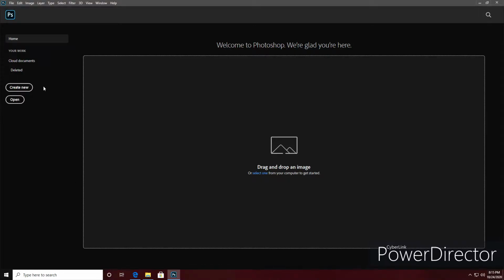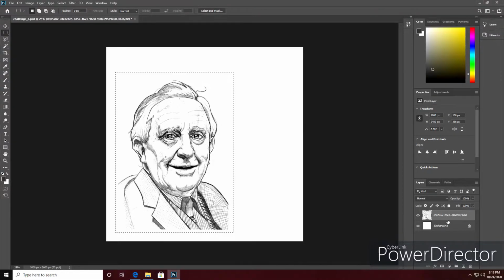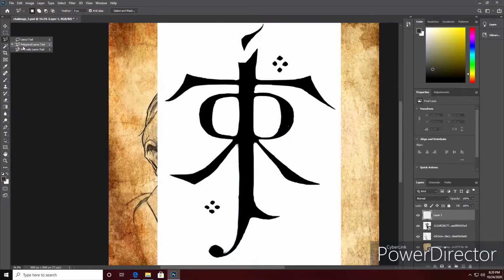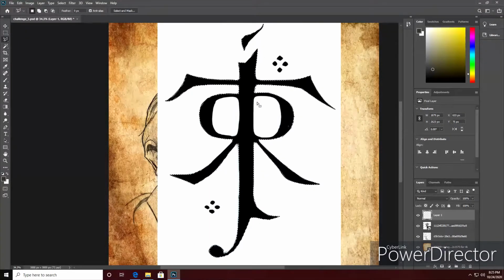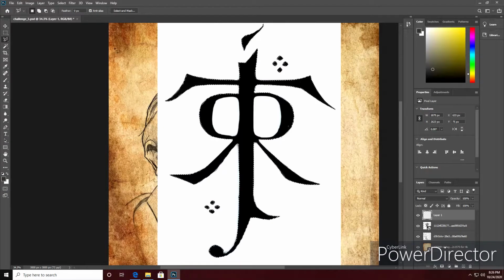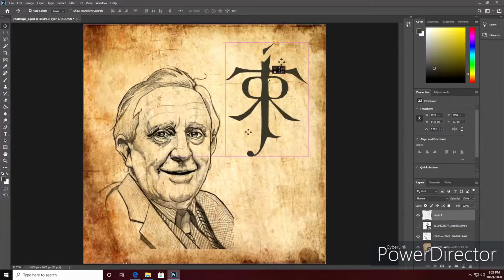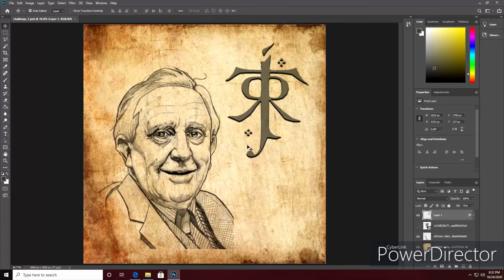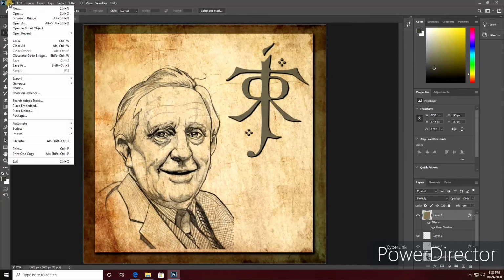Challenge 3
Challenge #3 for Introduction to Digital Fundamentals